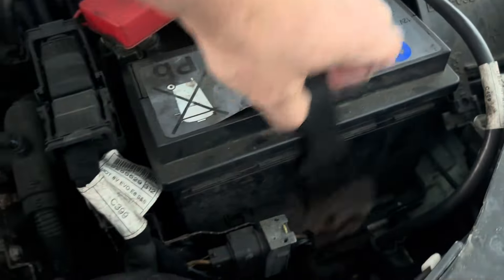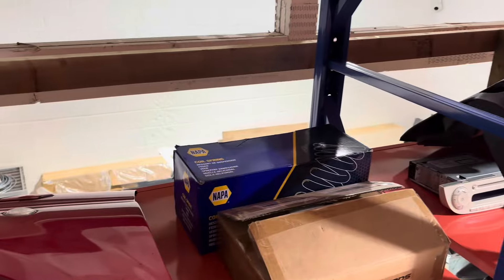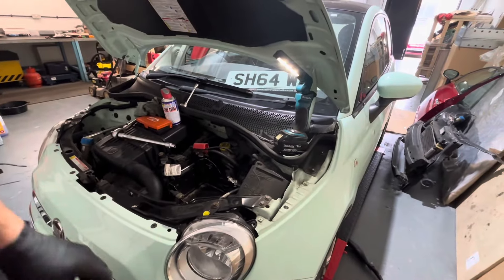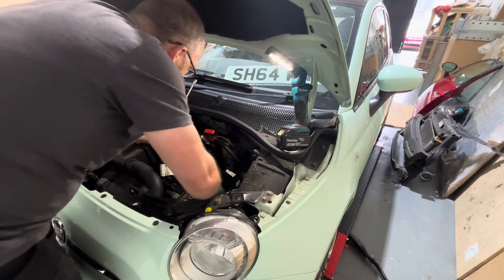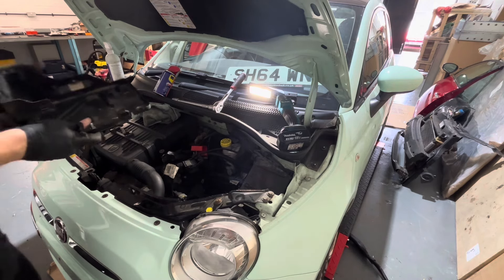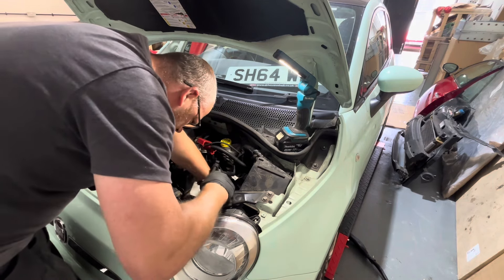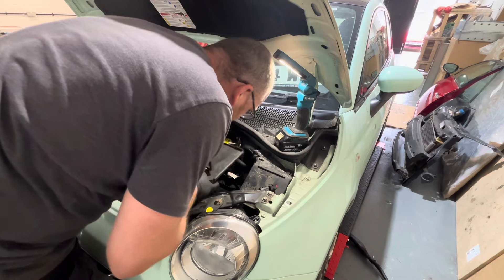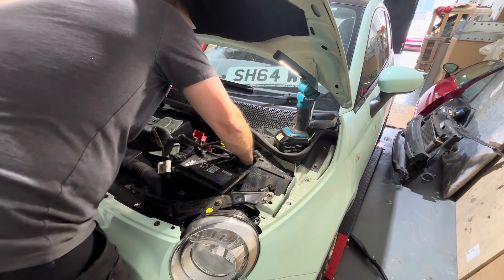Copart Cat N 2014 Fiat 500..Final Jobs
Join me as I take a look at the front bumper and also repair the battery tray due to a sheared bolt. We are almost there now with this car.